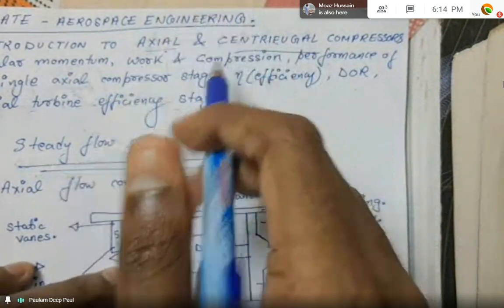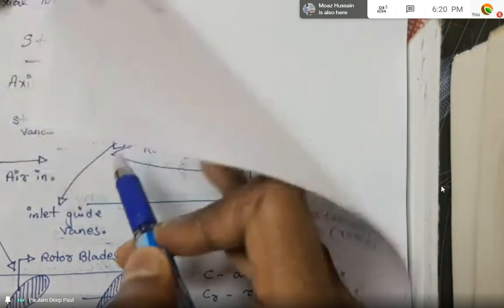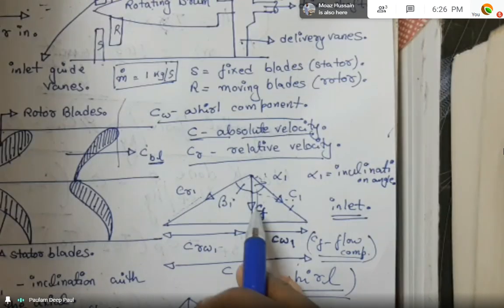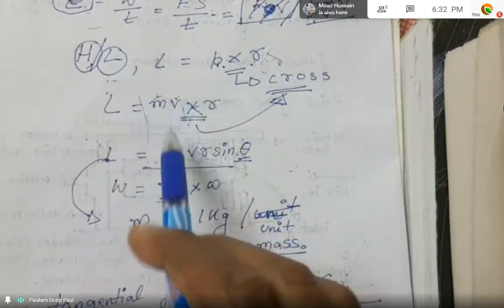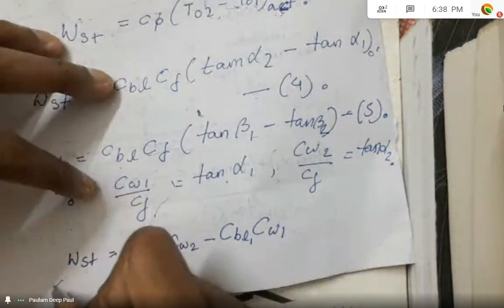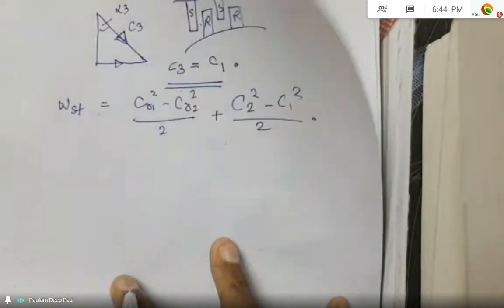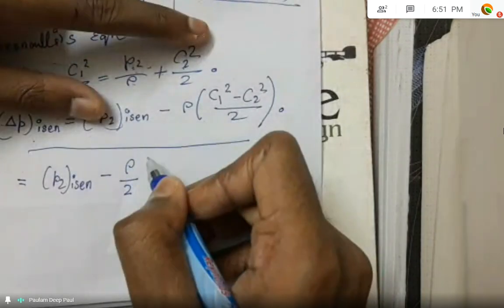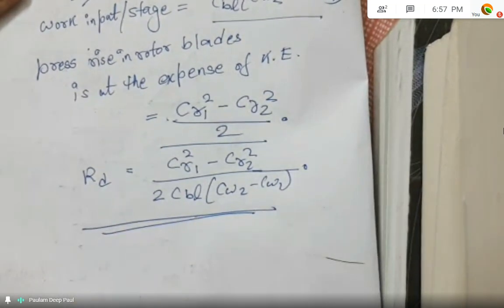#7 AXIAL COMPRESSOR AND TURBINE - PART 1 | INTRODUCTARY SESSION | GATE 2021 | Ft. PAULAM DEEP PAUL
Hi Viewers,
This is the 7th video in the series of the module.

Topics Covered
Axial Turbomachine:
Angular momentum, work and compression, characteristic performance of a single axial compressor stage,
efficiency of the compressor and degree of reaction.

Please follow our GATE page

for the schedule and other information.

To get updates directly from our team you are requested to register in the above mentioned URL.

You can join our TELEGRAM group to get notified instantly